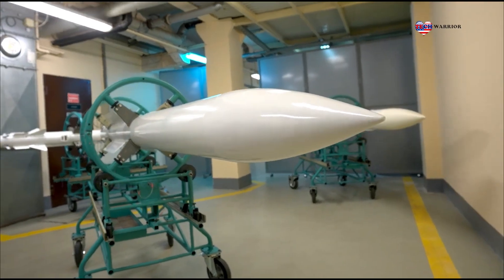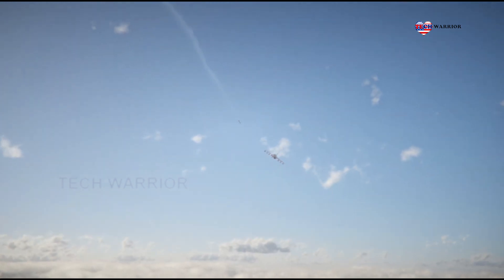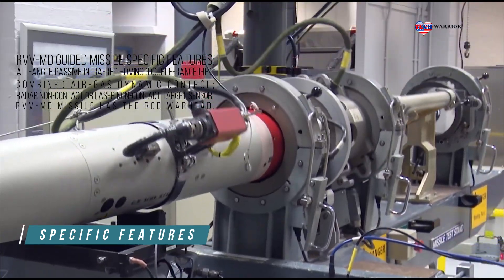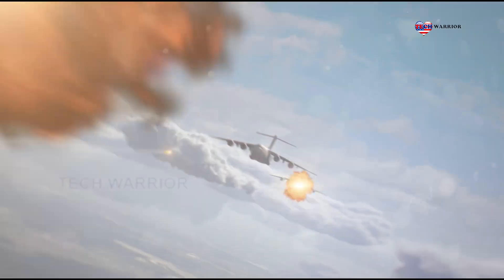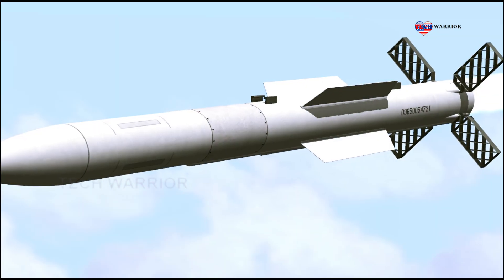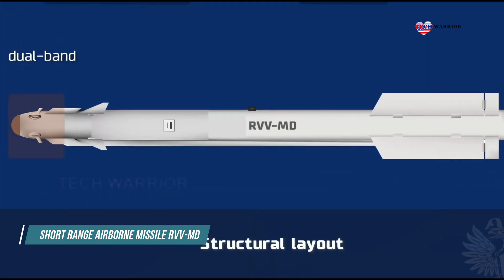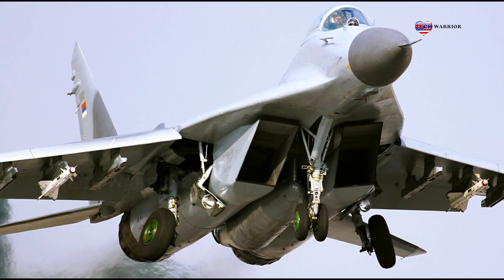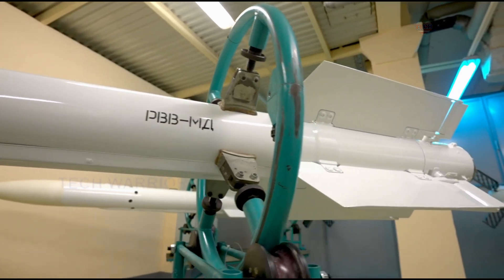Russia Finally Attest The Stealth Hypersonic Missile That The Whole World Fears 😱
SPECIFIC FEATURES
Hypersonic missile. RVV-MD guided missile specific features:
All-angle passive infra-red homing (double-range IHH);
Combined air-gas dynamic control;
Radar non-contact or laser non-contact target sensor;
RVV-MD missile has the rod warhead.